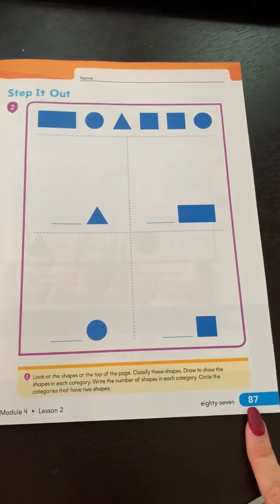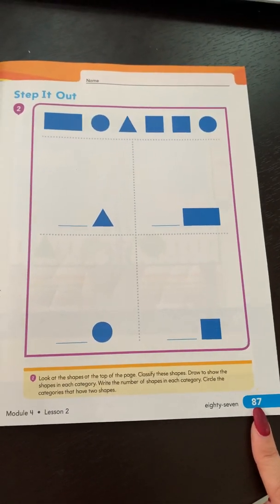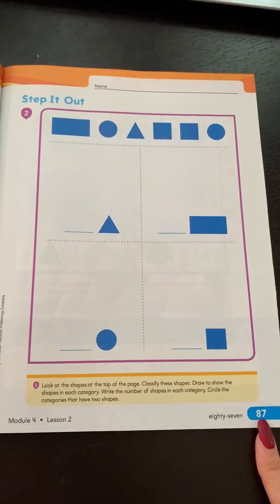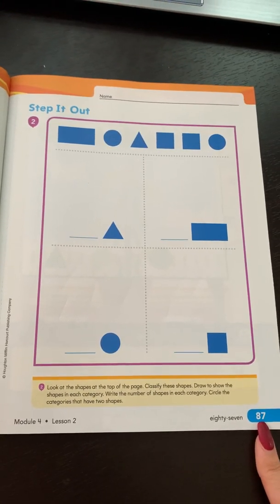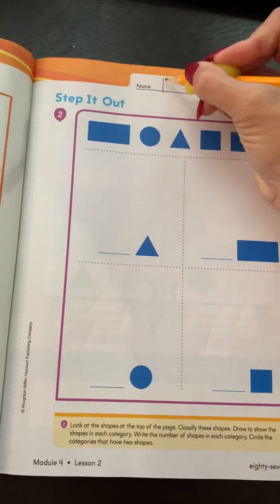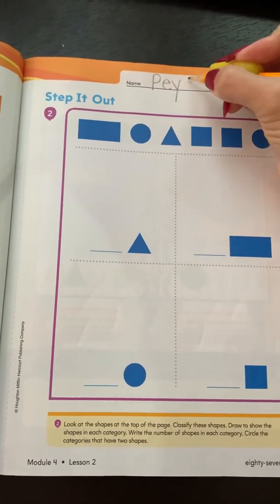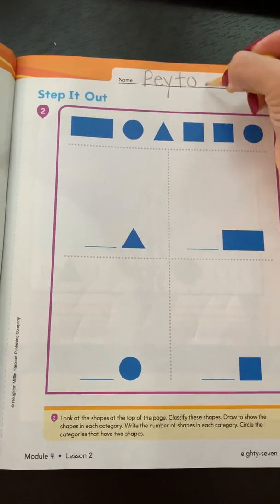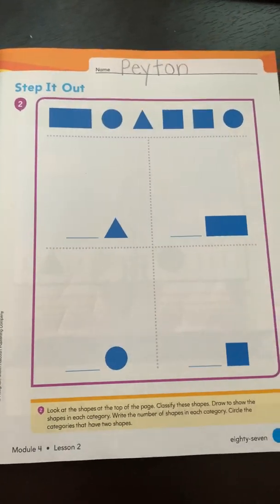M4L2 classify and count by shape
Learn to classify and count by shape